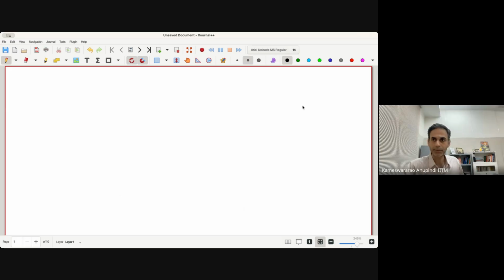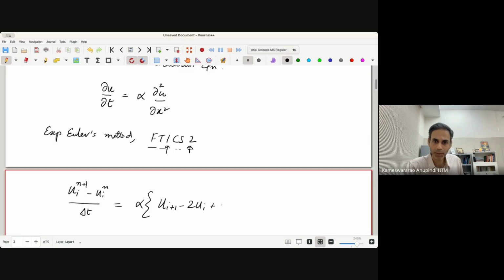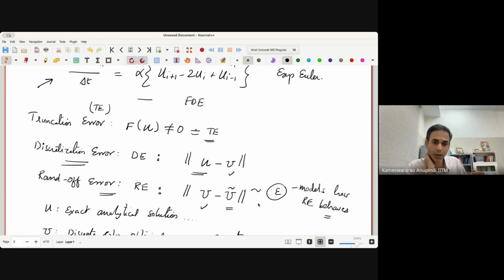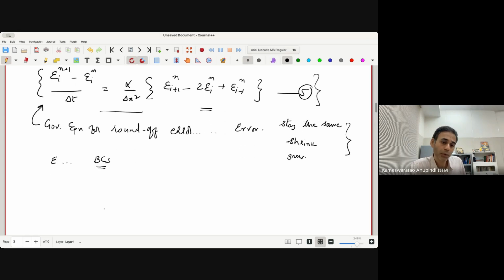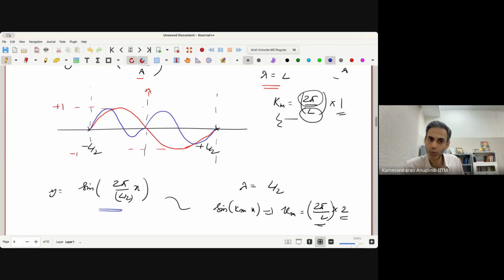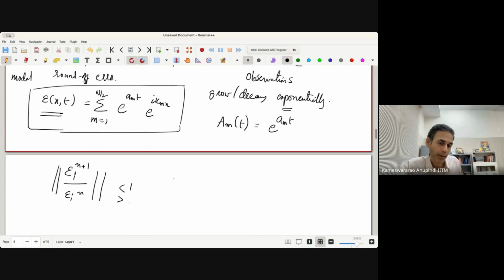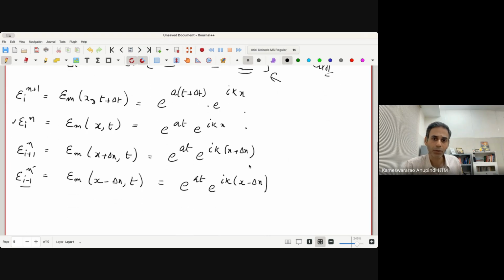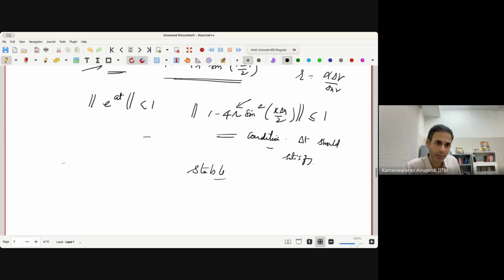19 Computational Methods in Engineering